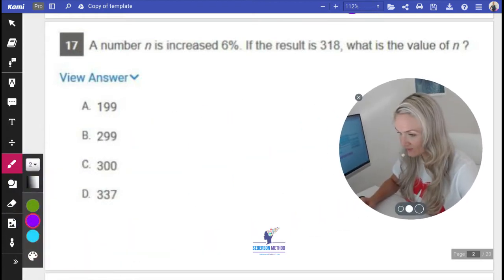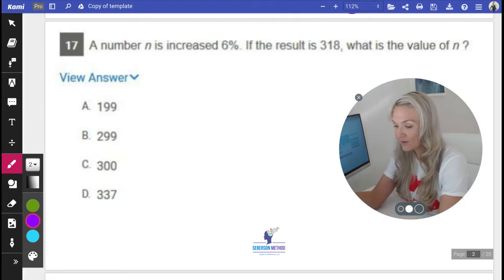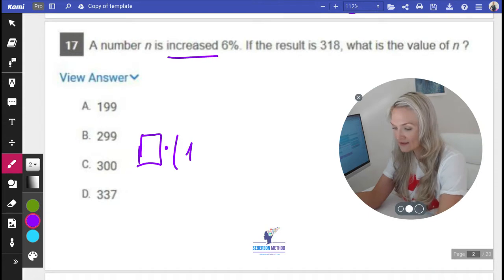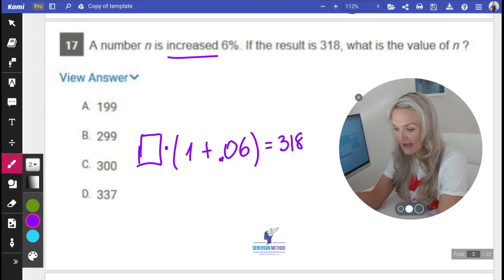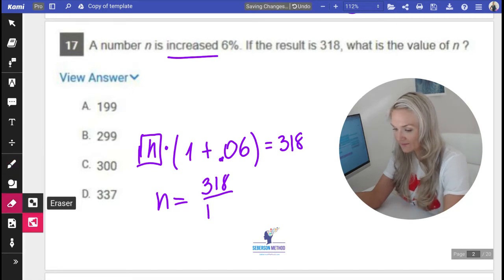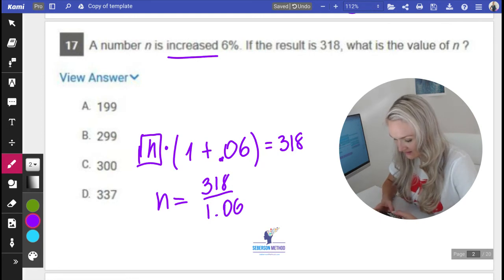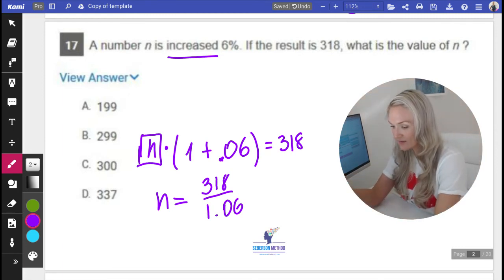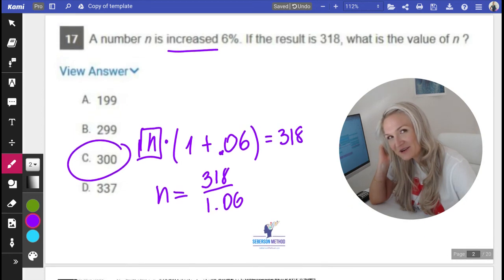Ultimate Percent 💯Change Formula [Simple Problem]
In solving this simple percent problem on the SAT Math Section, feel free to use your Ultimate Percent Change Formula.